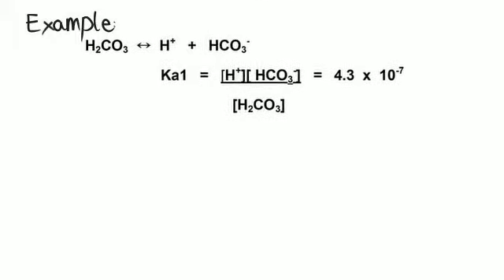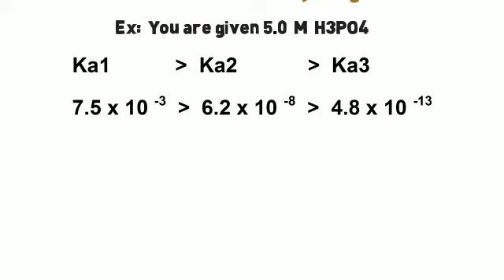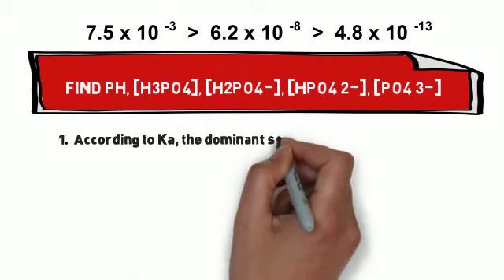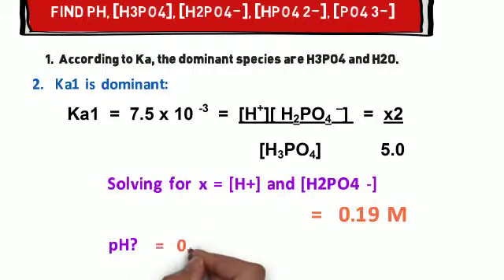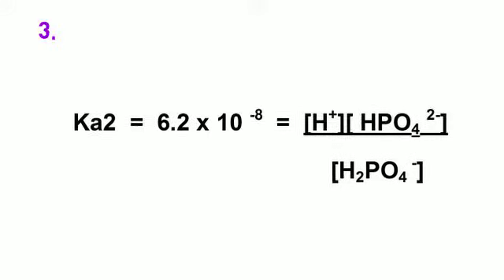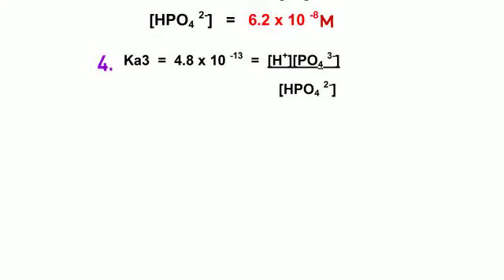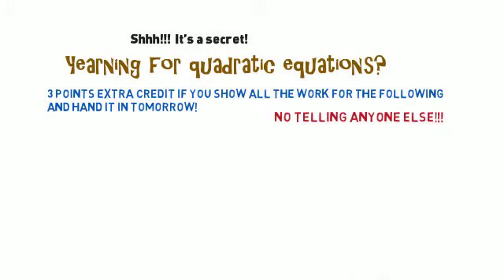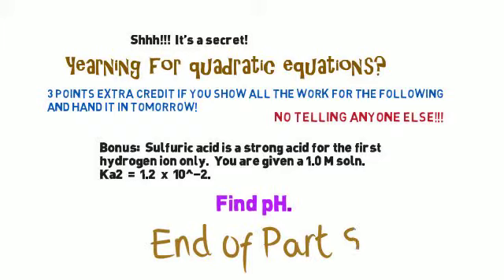Acid-Base Equilibrium: Polyprotic acids (Part 8 of 9)